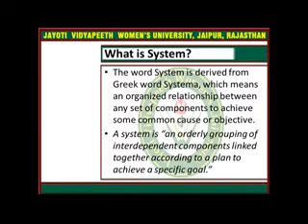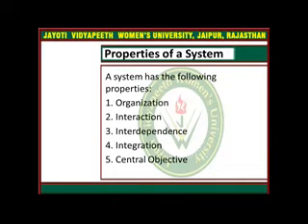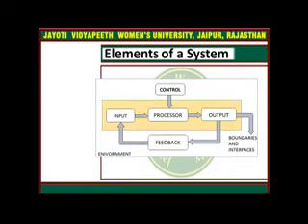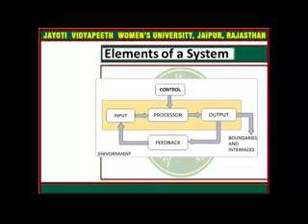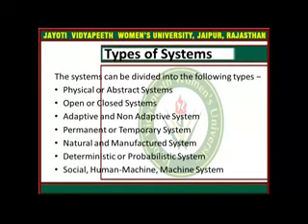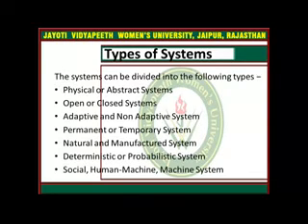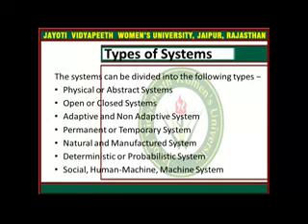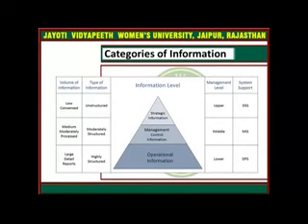JAYOTI VIDYAPEETH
FACULTY NAME- JV'n DR. ANAMIKA
TOPIC NAME System Definition and concepts_mpeg4_001